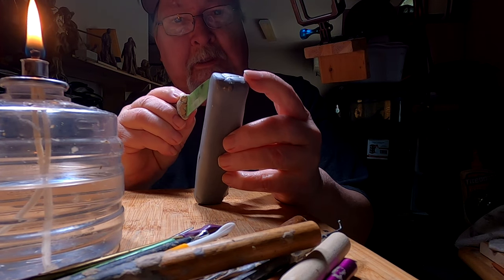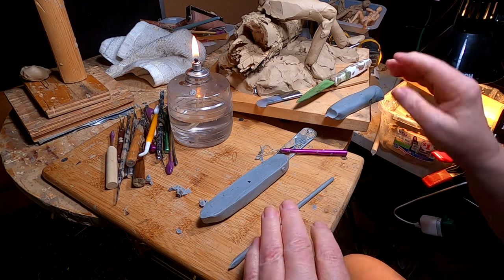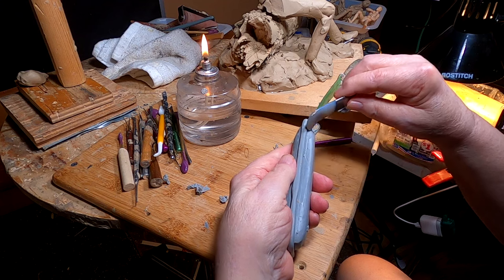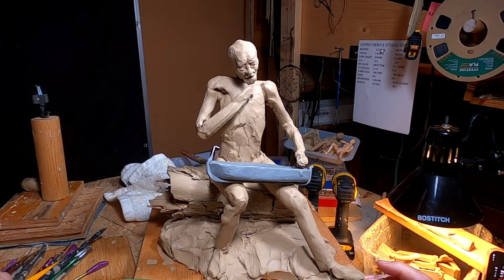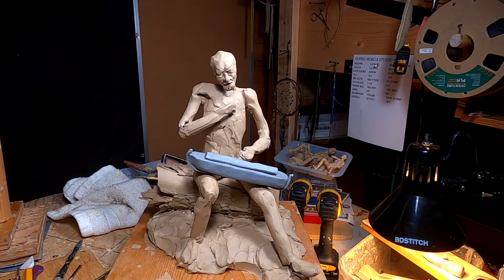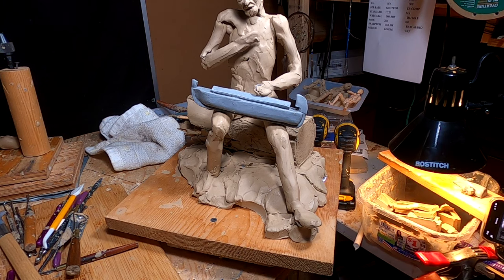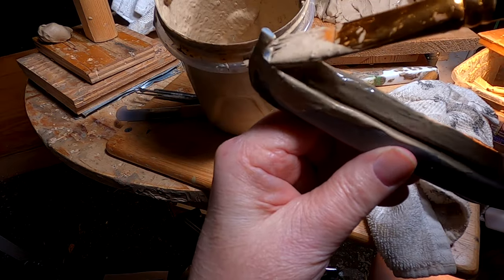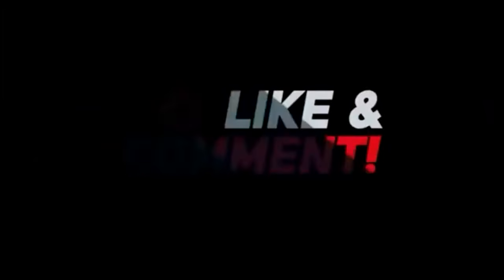NOAH THE BUILDER Sculpting the Ark Today